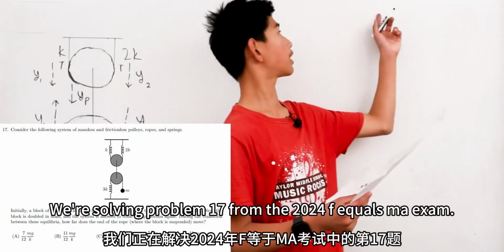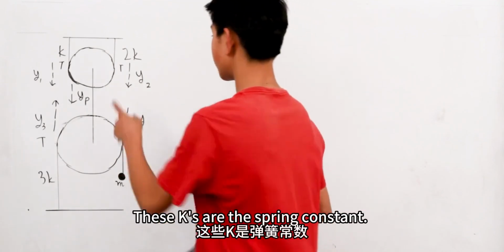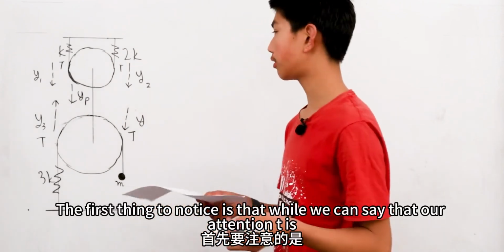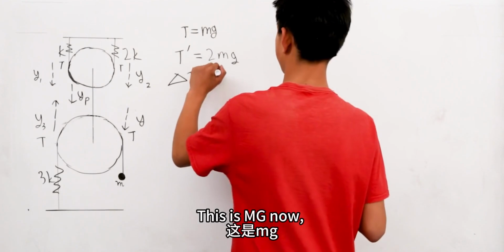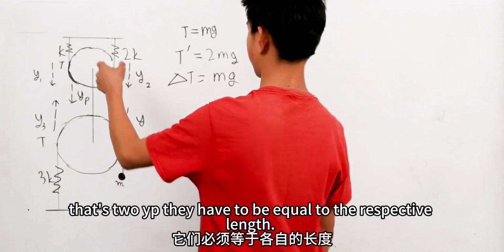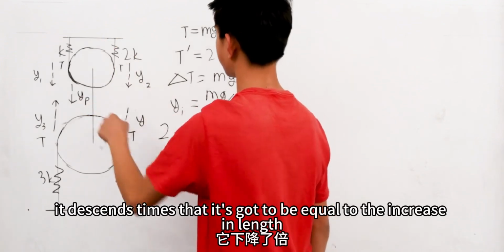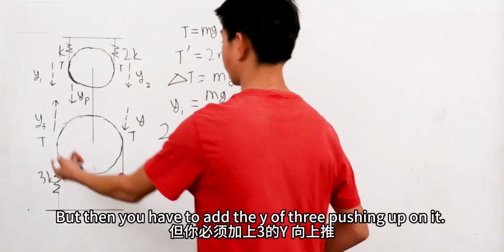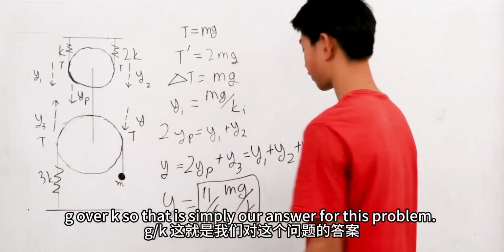2024 F=ma Exam 物理竞赛 P17 英语讲题